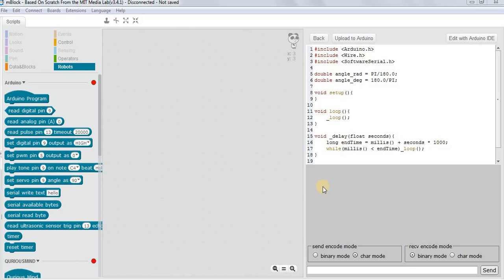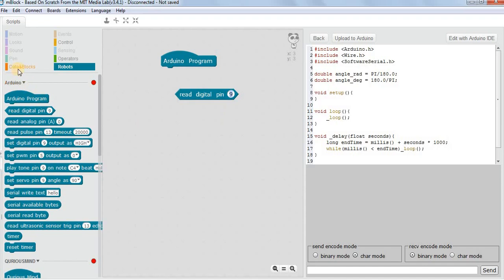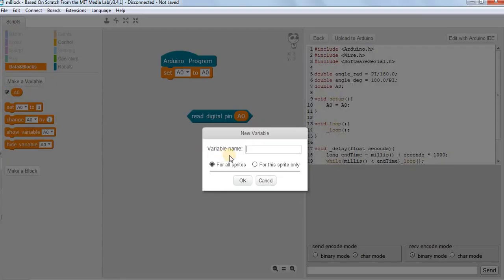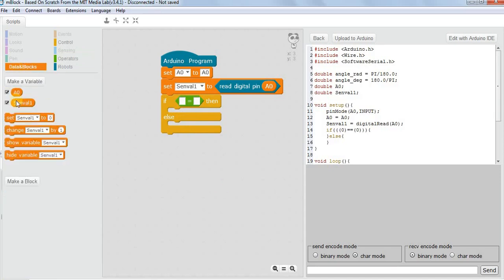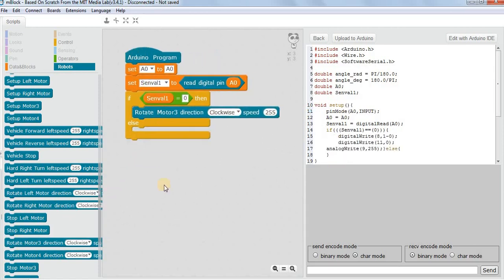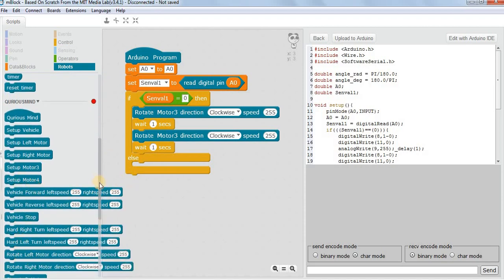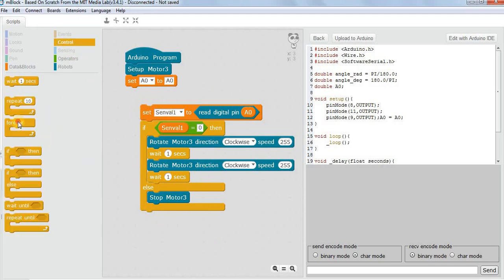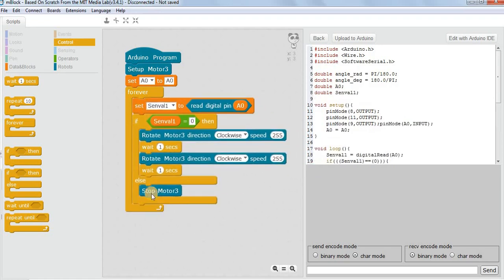RP73 - RoboCat 1